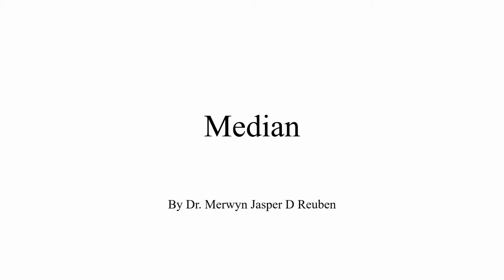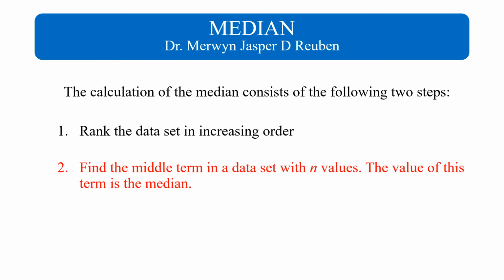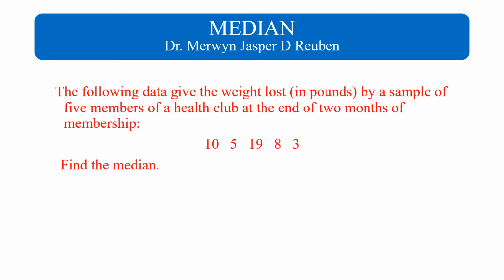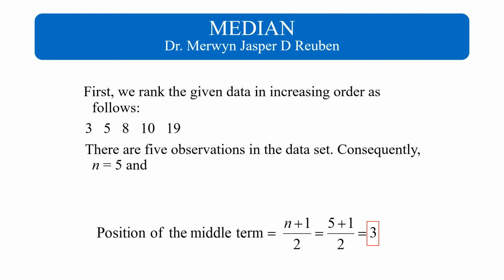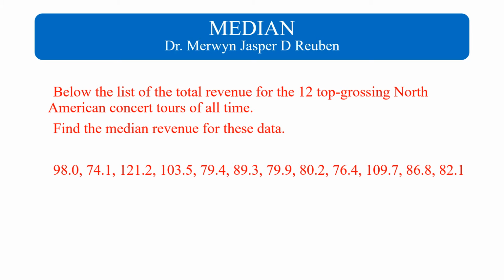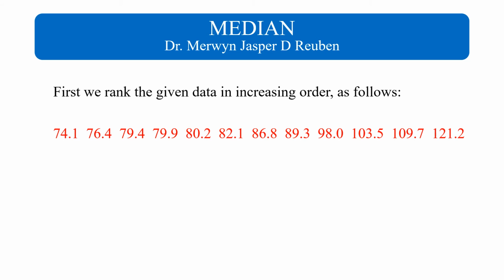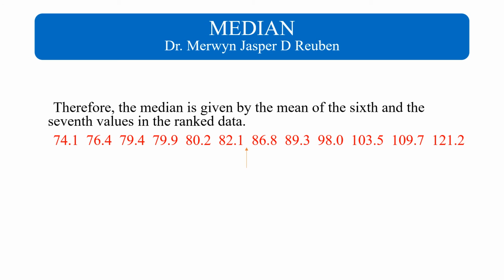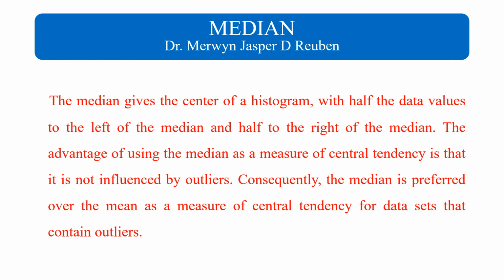Median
This video gives an easy step by step way to calculate median for ungrouped data data. It also explains outliers and why mean is not a good central tendency measure when there is an outlier present in data.  Also it gives an idea of how to calculate median for both odd and even number of data values. This will be very useful for biostatistics students, nursing students and those who are starting with statistics.